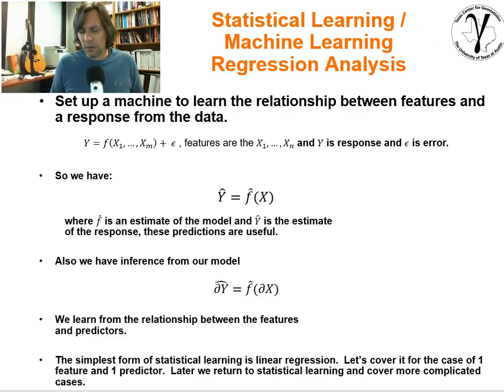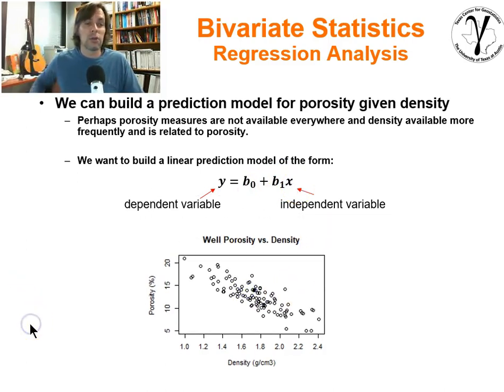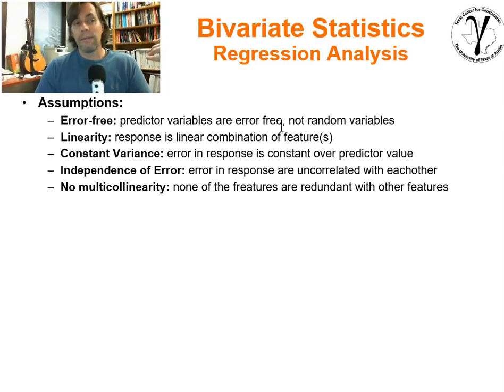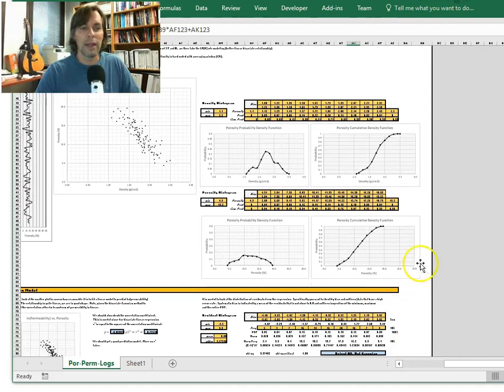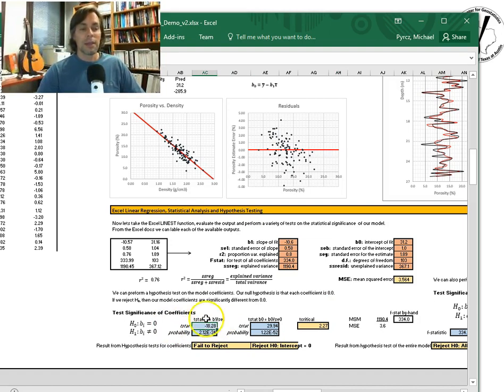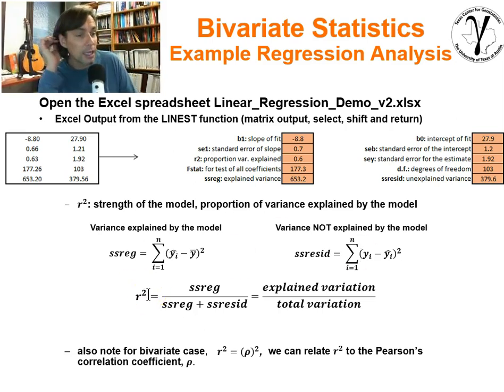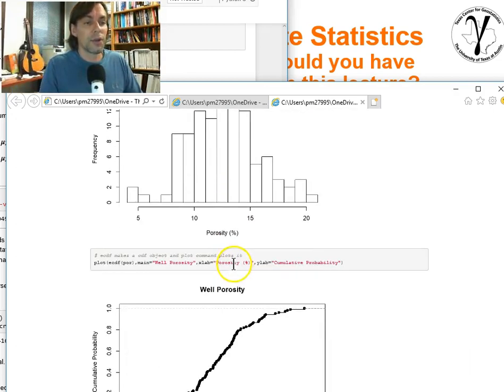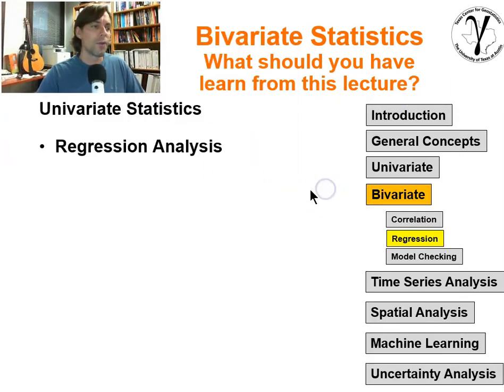09b Data Analytics: Linear Regression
Lecture Summary:
Lecture on linear regression that introduces many essential concepts related to building predictive models, including error norms, model parameter training, model assumptions and limitations and model checking.